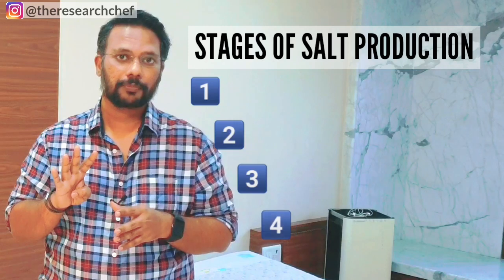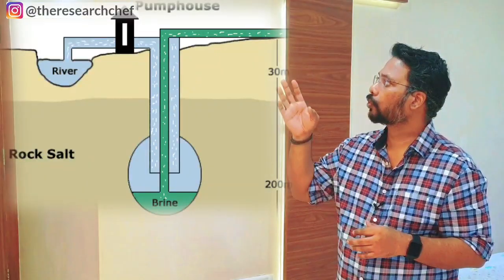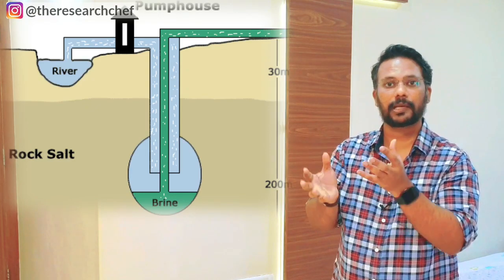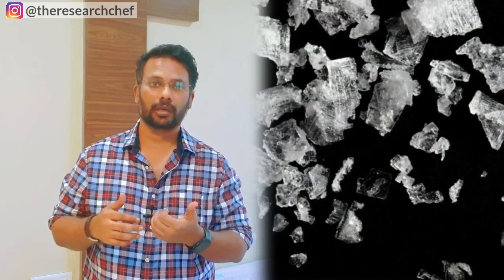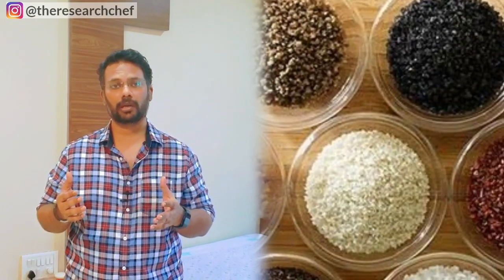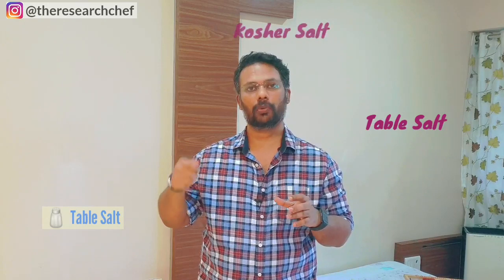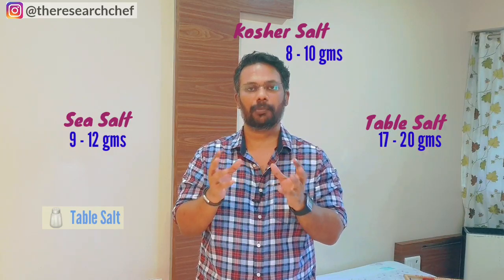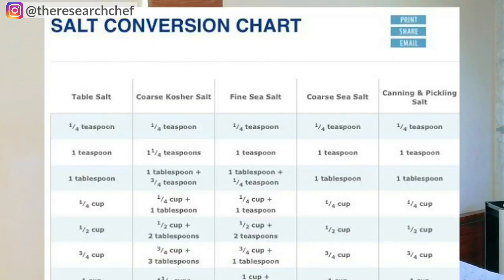HOW TO MAKE USE of different types of Salt like Professional Cooks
In this video Chef Joseph D'costa explains the difference between four cooking salts that every professional cook or aspiring cooks should be aware of.
He has also explained the manufacturing process of Salt and Koshering process as well.
We agree that the video is lengthy but it's very informative. Invest your time to learn by watching this video.